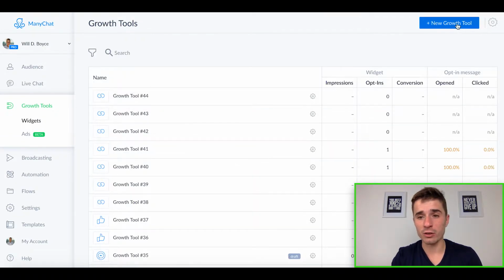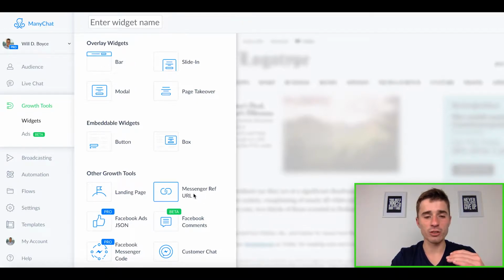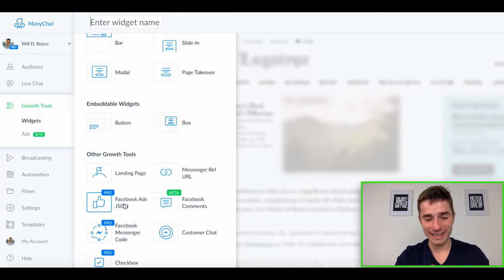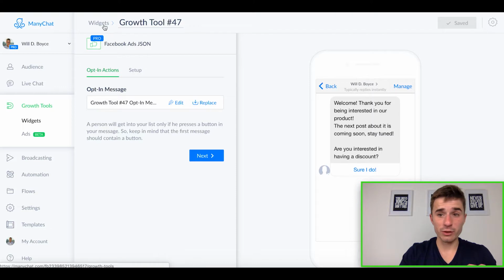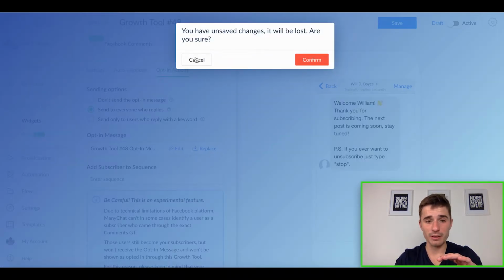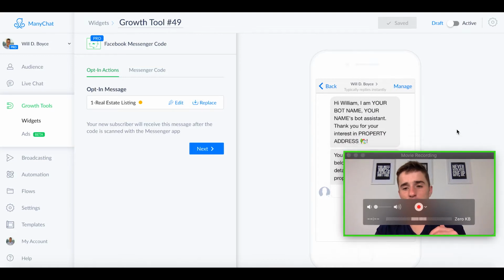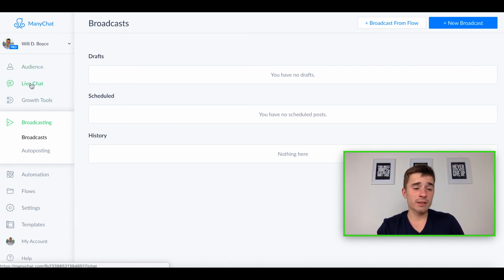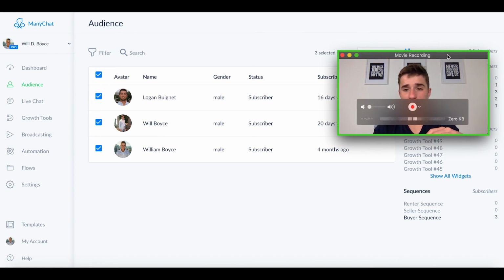ManyChat - How to Use Growth Tools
Let's go over how to use the growth tools section your ManyChat account.